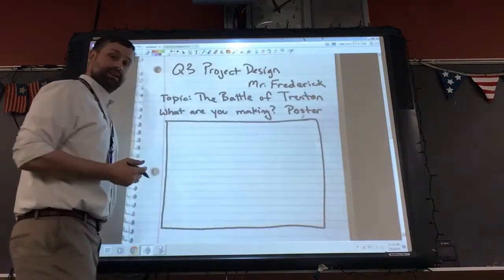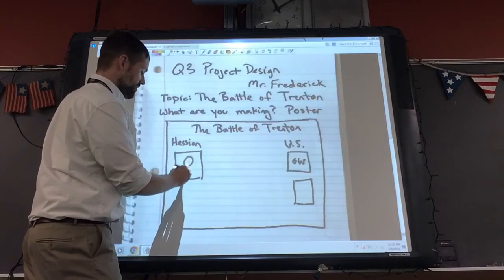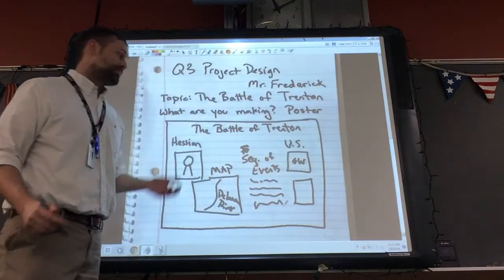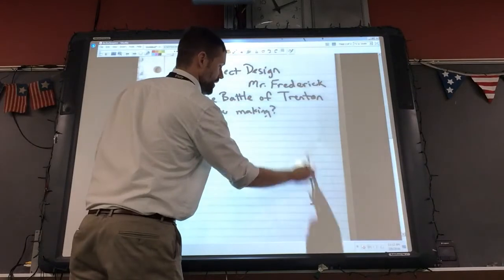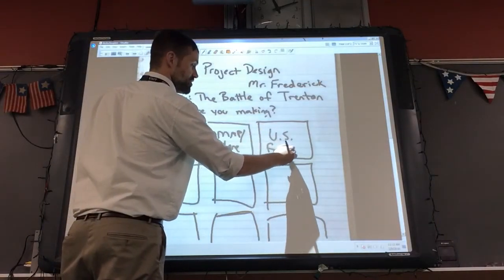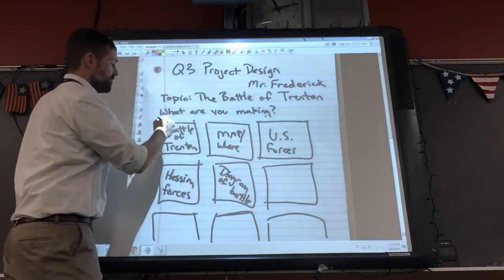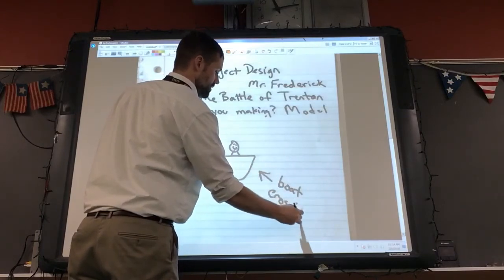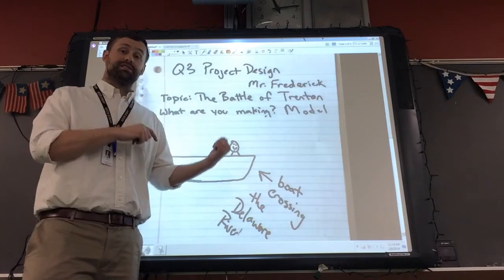What is my project plan/design?